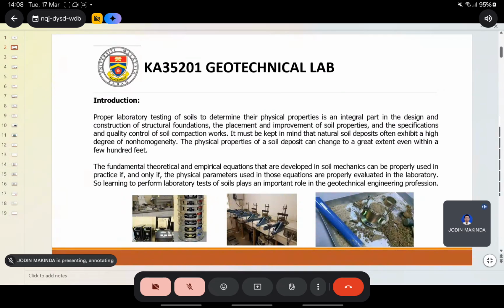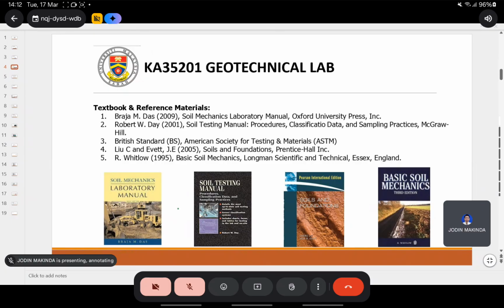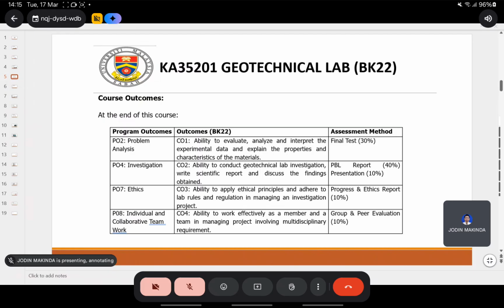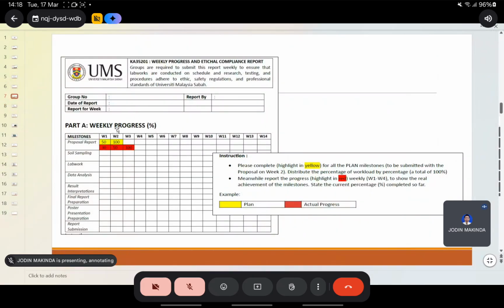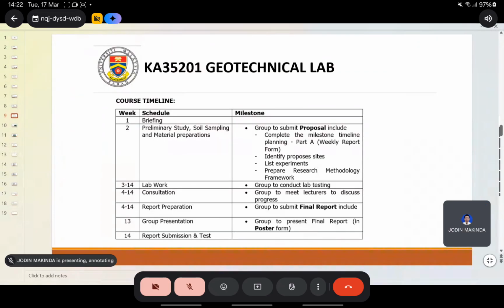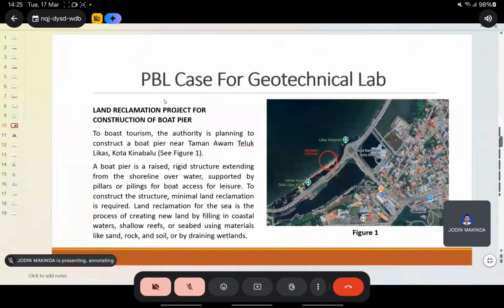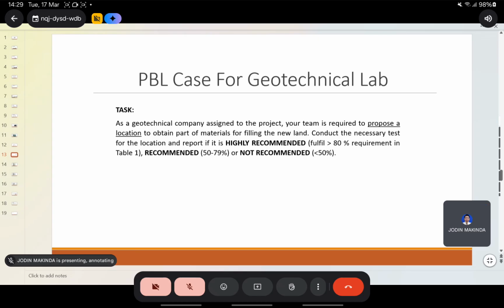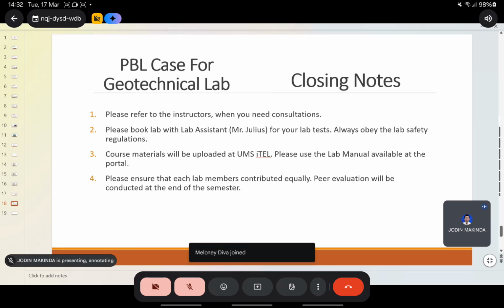Geotech lab [17/3]